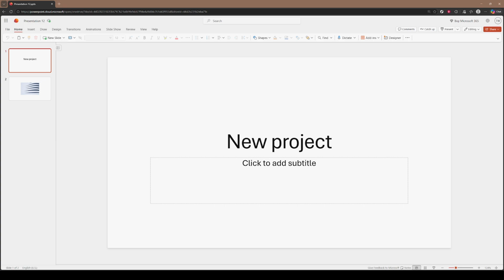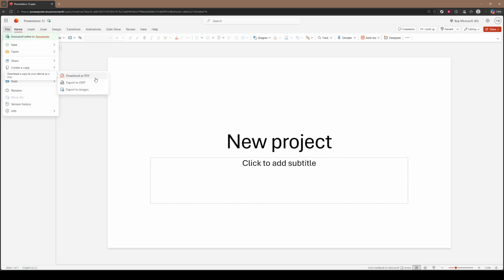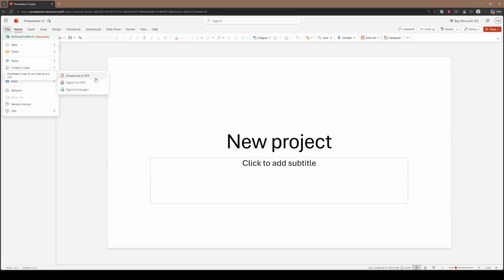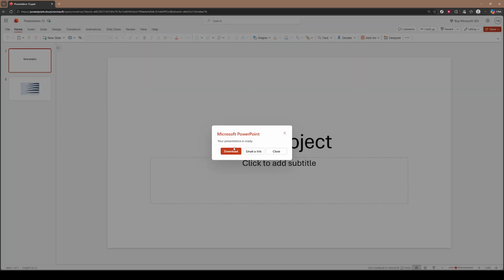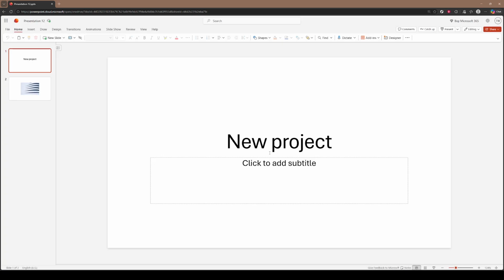How to Download a PowerPoint Presentation - Full Guide (2026)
In this video, you will learn how to download a PowerPoint presentation to your device, ensuring you can access your files offline or share them easily. The tutorial covers each step, from opening your presentation to selecting the appropriate file format for download, making the process straightforward and efficient.

Here is the step-by-step breakdown:
00:00 Open Your PowerPoint Presentation
00:15 Access the File Menu
00:30 Select Download or Save As
00:45 Choose File Format
01:00 Initiate the Download
01:15 Access Your Downloaded Presentation

Downloading your PowerPoint presentations allows for easy offline access and sharing, providing flexibility and convenience for your work or projects.